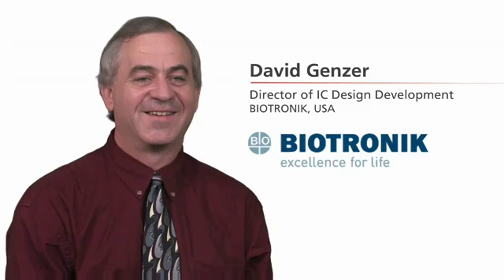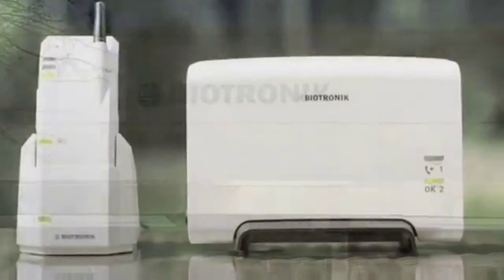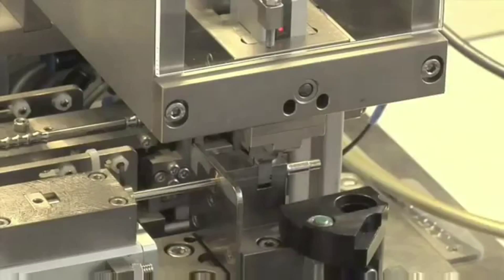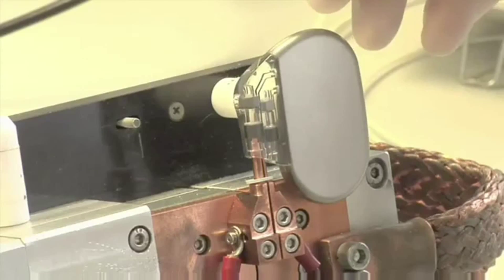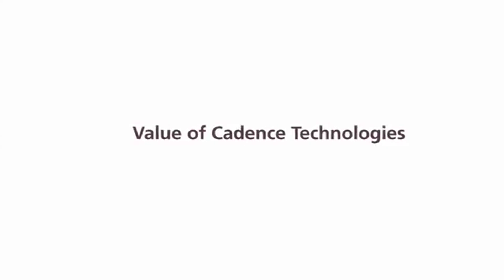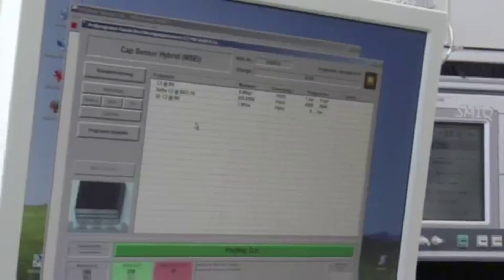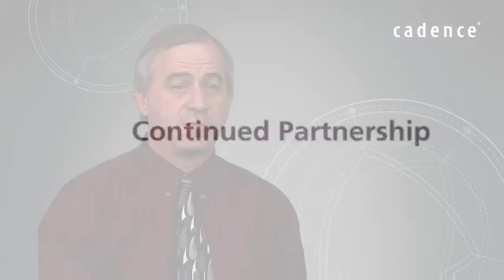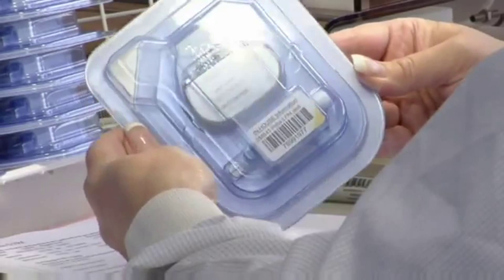Biotronik and Cadence - the worlds most advanced Pacemaker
The detailed use of constraints through all parts of the design allows Biotronik to produce a world class pacemaker. David Genzer, Director of IC Development at BIOTRONIK describes how they leveraged the Cadence digital implementation and signoff flow and CPF-enabled low-power solution to help deliver the most advanced and sophisticated pacemaker product on the market. Cadence PCB Suite prices start from £499 + VAT for a 1 year rental of Standard